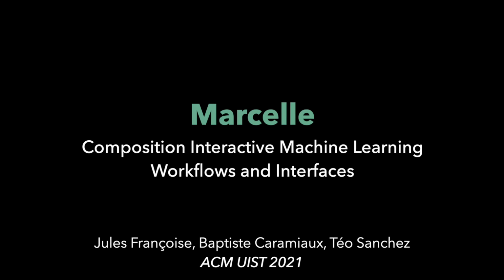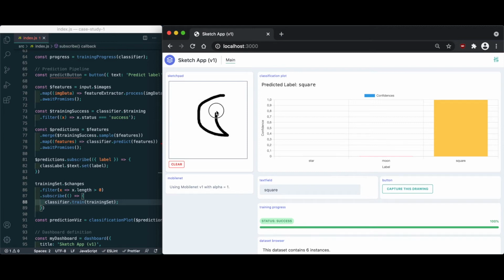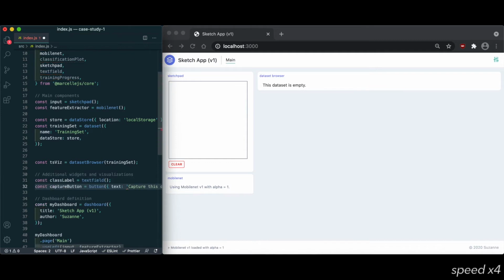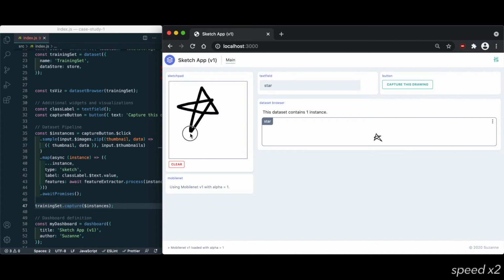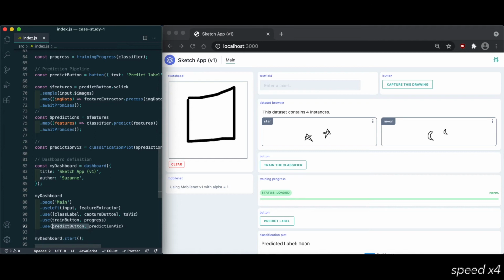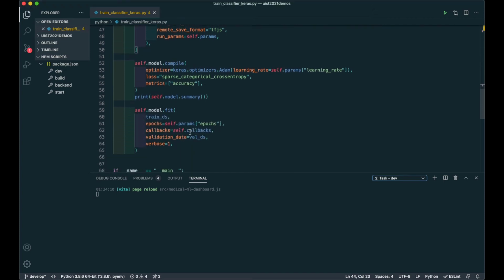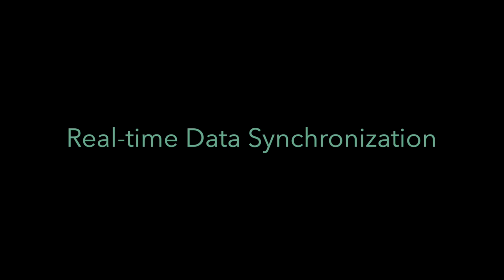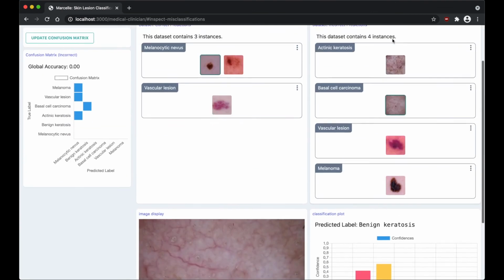Creating Interactive Machine Learning Applications with Marcelle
Jules Françoise, Téo Sanchez, Baptiste Caramiaux

Abstract
This demo illustrates the use and features of Marcelle, an open source toolkit for programming for programming human interactions with machine learning pipelines. Marcelle’s architecture is built upon a modular collection of components with a unified interface that can be composed to form custom processing pipelines and user interfaces. This component-based architecture is extensible and facilitates reuse of pipelines and interaction techniques across projects. The architecture is built over web technologies to facilitate collaboration, and supports sharing of applications, data and models. This demo will demonstrate through examples available online: (1) how Marcelle’s API enables developers to quickly prototype interactive machine learning applications where training and inference run in a web page; (2) how Marcelle’s data store system and Python interoperability facilitates collaboration between various stakeholders, including machine learning experts, designers and end users.

Video Previews of the UIST 2021 Demonstrations Program